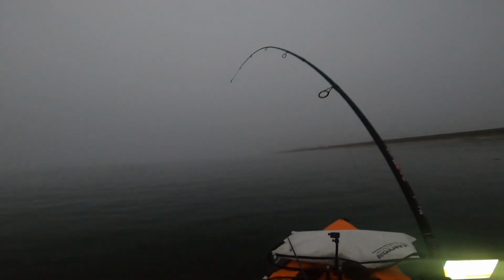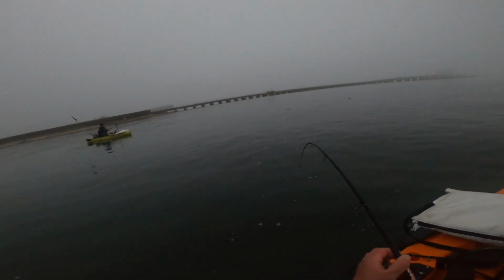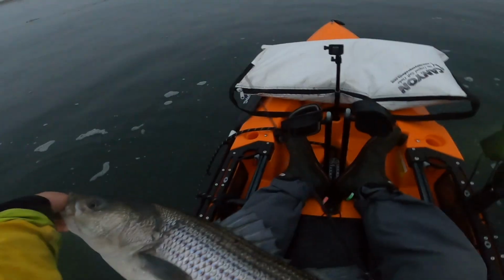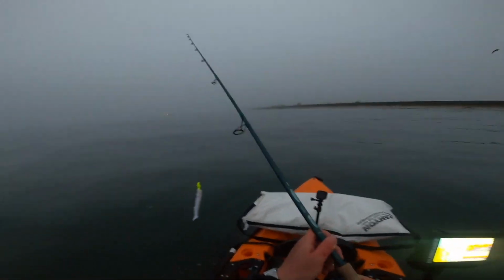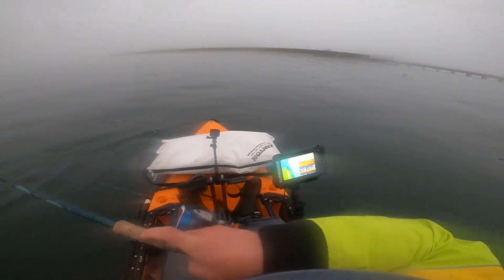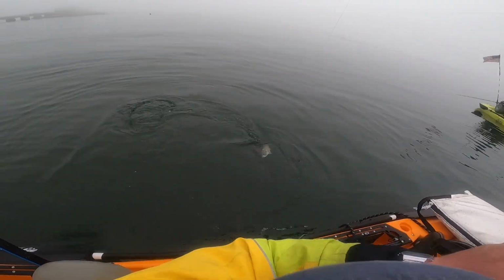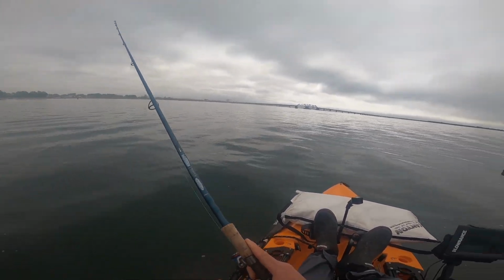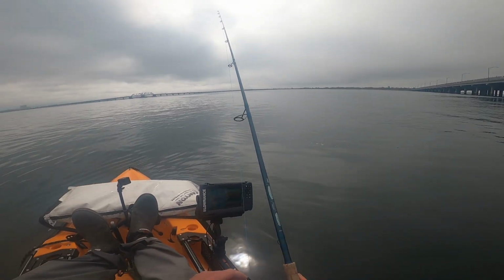30 Dollar Rod vs 30 Pound Striped Bass! Accidental PB! Kayak Striper Fishing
So here's part 2 of a recent outing I took with my buddy Peter! In the previous video, we went after some Fluke, however, the real action of this trip came with the crazy schools of striped bass that were moving through the area.  While we didn't end up landing a ton of fish; what action we did get, was a blast!

Fish Finder
Heavy Reel
Heavy Rod
Light Rod
Light Reel
Snagging Rod
Snagging Reel
Bunker Snags
1st Person Go Pro
3rd Person Go Pro
Kayak Flag
Dry Suit
Cooler Bag
Wire Box For Battery